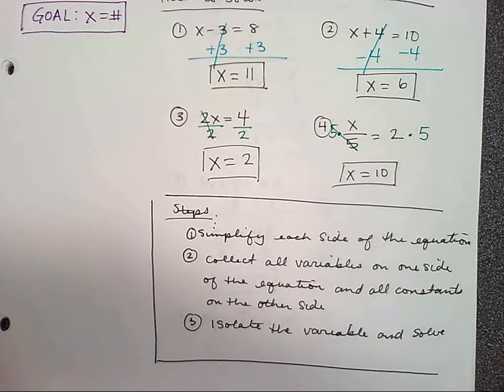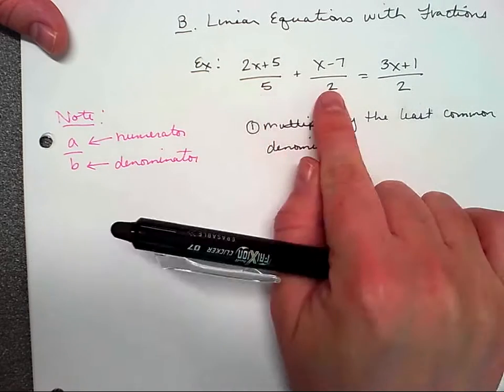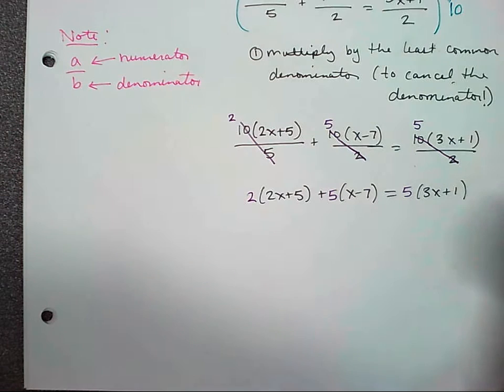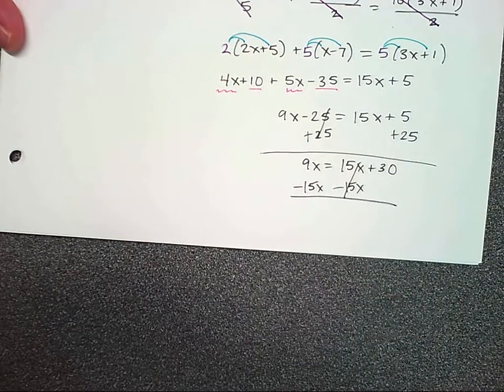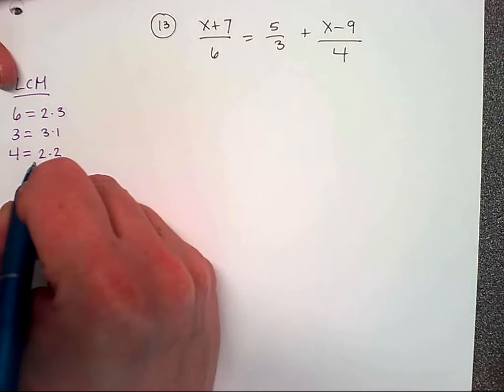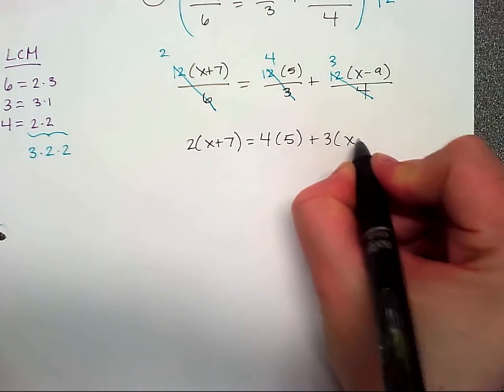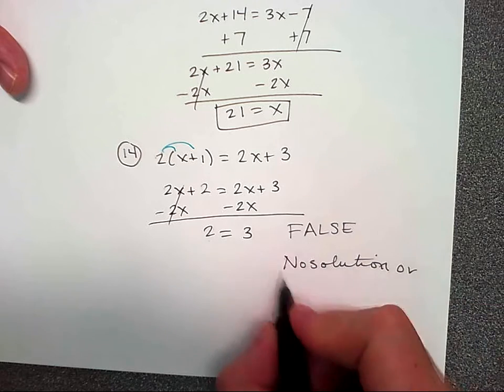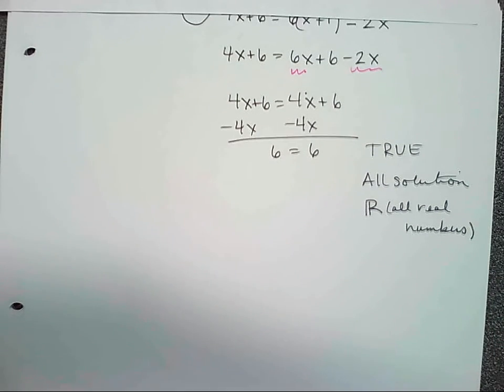Intermediate Algebra 1.4-3